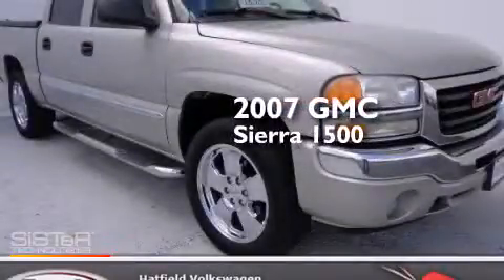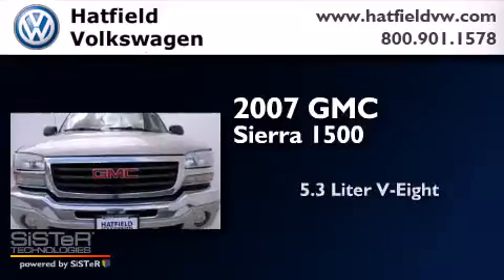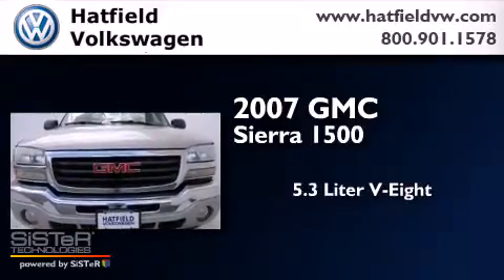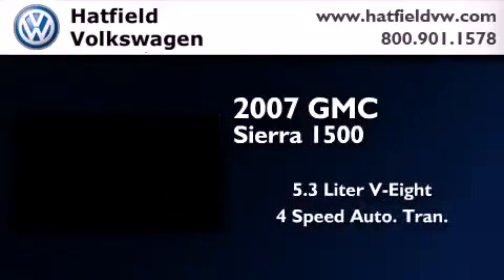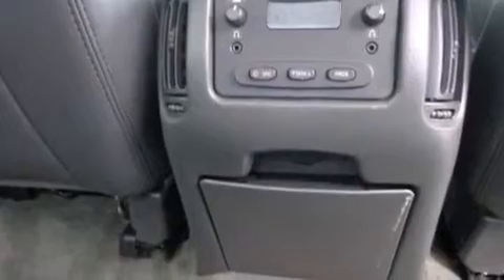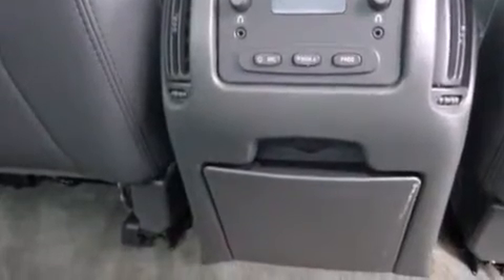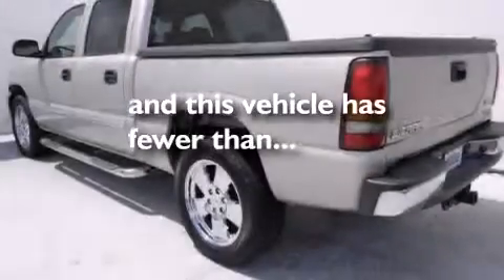2007 GMC Sierra 1500 Columbus OH 43228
We've been honored to serve the Columbus OH area , we promise that your experience at our dealership will exceed your expectations ! Year : 2007 Make : GMC Model : Sierra 1500 Engine : 5.3L V-8 cyl Trans . : 4-Speed Automatic Exterior : Sand Beige Miles : 65,861 Interior : Black Hatfield Volkswagen 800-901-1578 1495 Auto Mall Drive Columbus , OH 43228 Used 2007 GMC Sierra 1500 Columbus OH